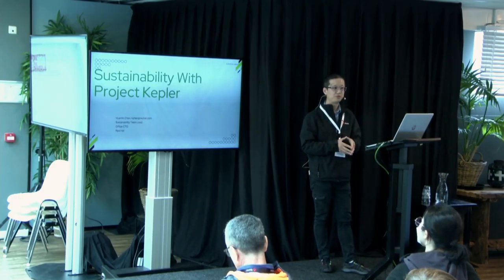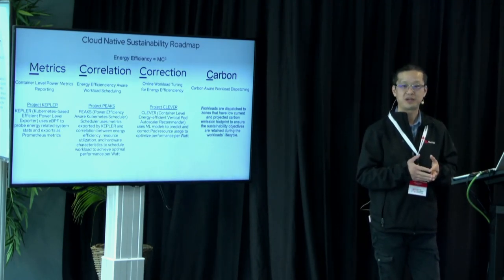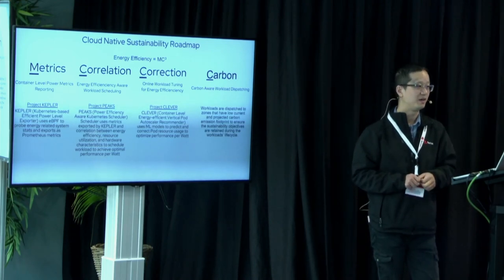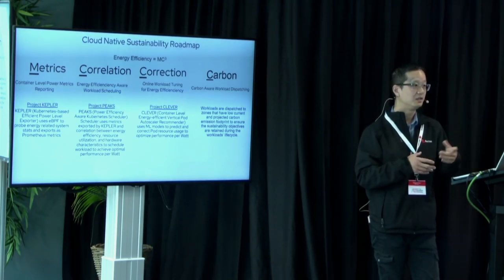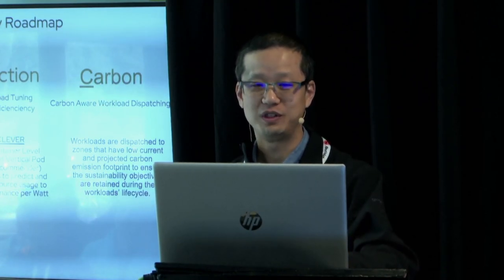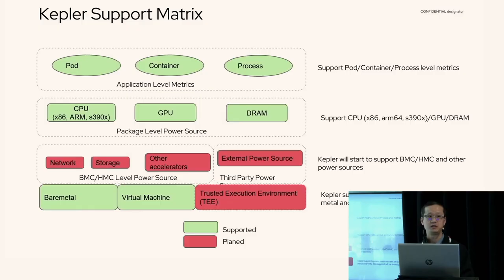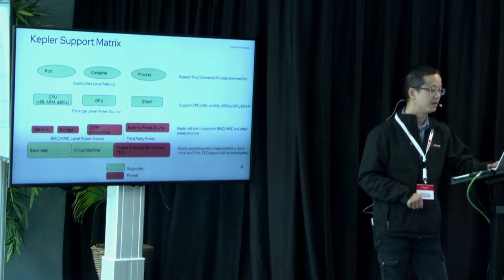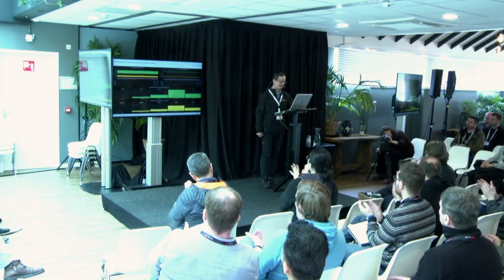OpenShift Commons, Amsterdam 2023: Sustainability with Project Kepler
Huamin Chen (Red Hat) discusses Red Hat's initiatives around sustainability.